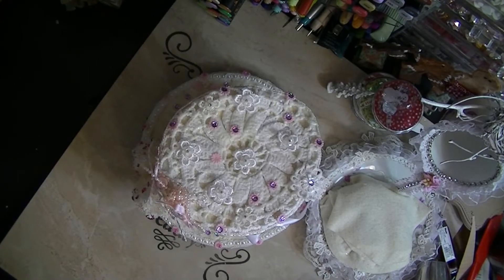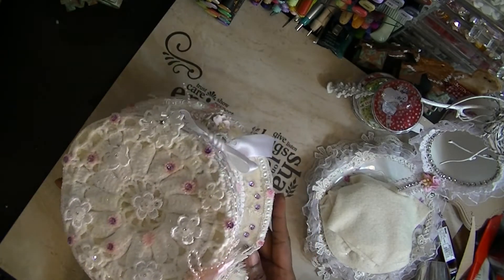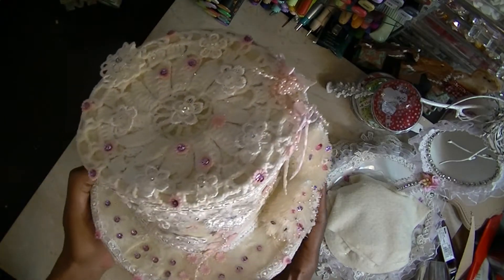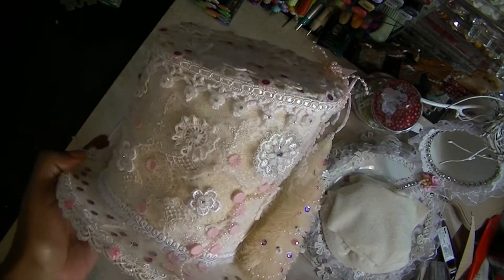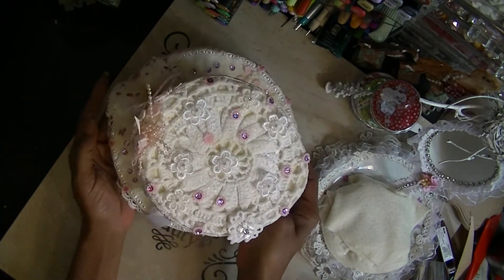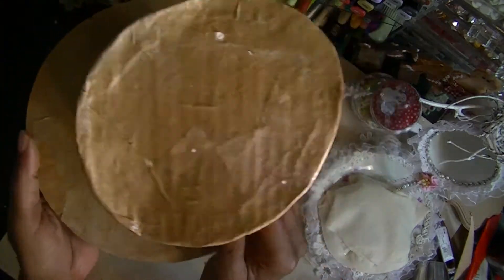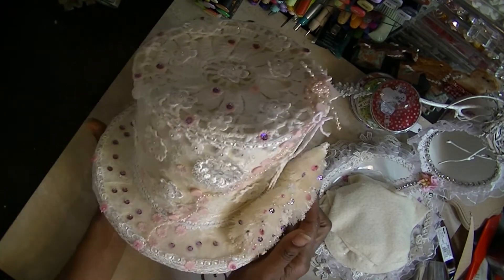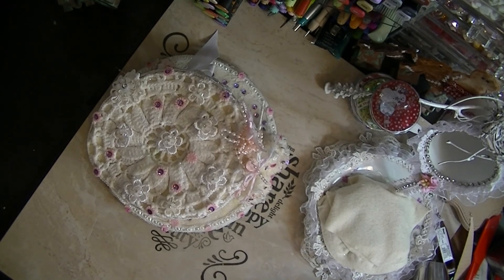What's On My Workstation- Shabby Chic Top Hat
This is a shabby Chic Top hat that was YouTube Inspired by Angela Holt Designs. I created the Top hat using corrugated shipping paper and paper mached it with a paper mache product I purchased from a craft store (ACMoore...I think). I used laces, ribbon, sequin and a fe other shabby products to dress it up. So .how did I do? ...I'm liking it.